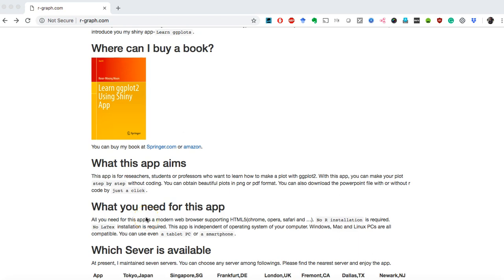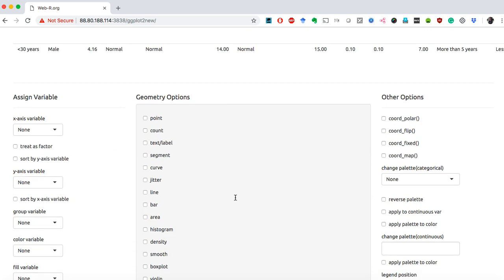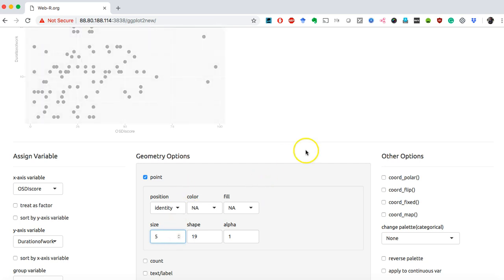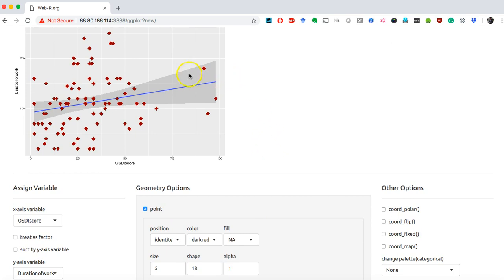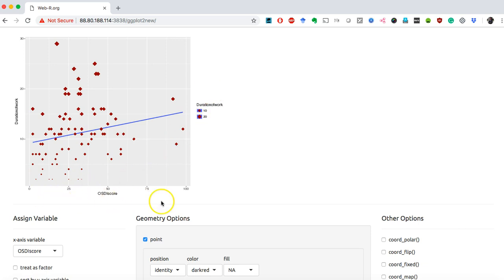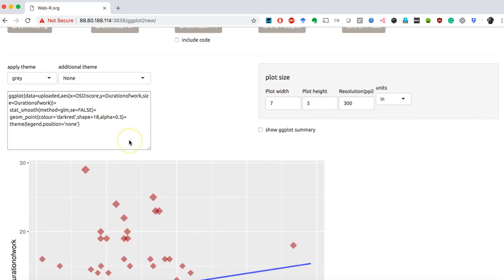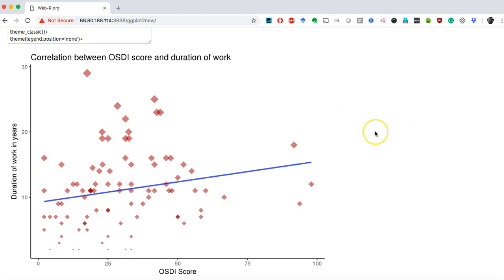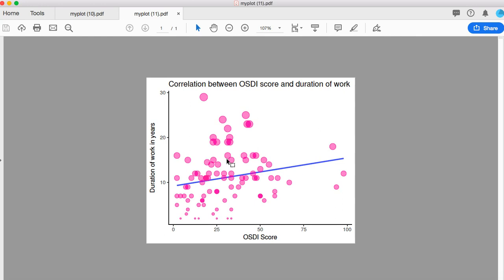Lesson 3: The easiest way to create amazing scatterplot in R (web browser)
Create scatterplot using R on a web browser with a couple of mouse clicks. Gorgeous graphs ready to be submitted to a journal. You can skip the first 2 minutes if you know how to upload the data. Hope this helps. Thank you.